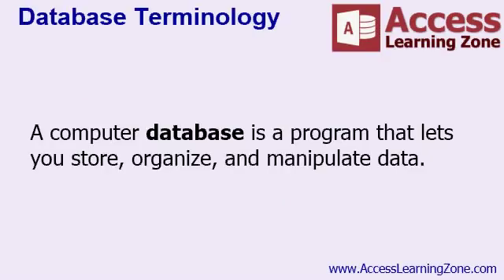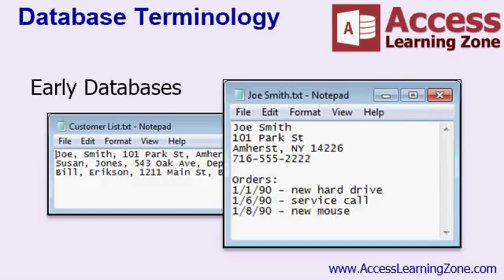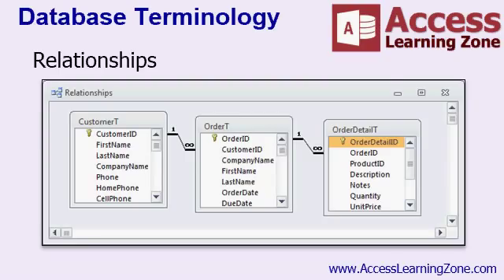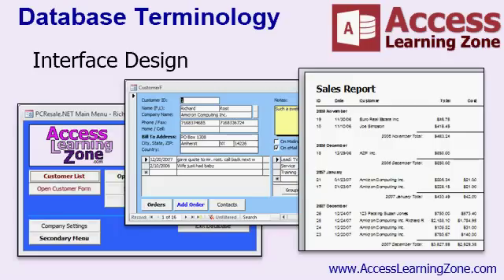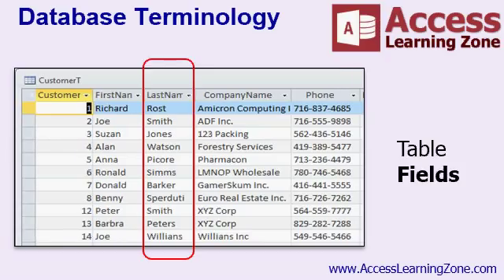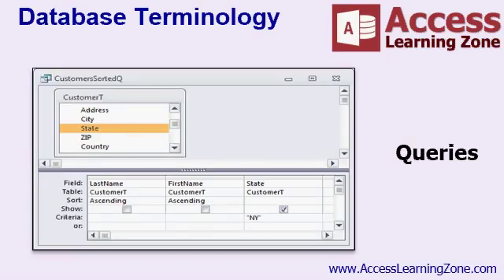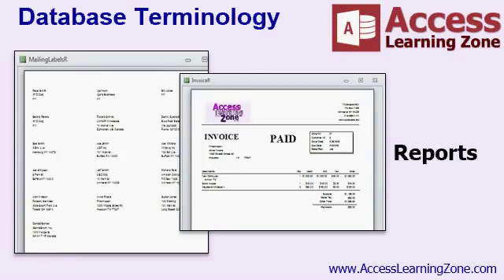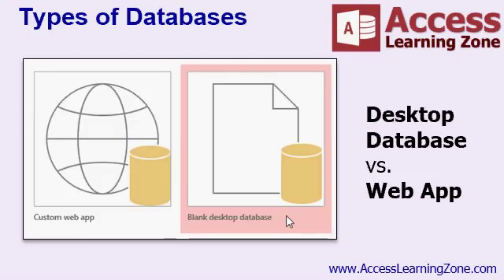Microsoft Access 2013 Tutorial Level 1 Part 01 of 12 - Database Terminology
Microsoft Access 2013 Tutorial for Beginners, Part 1 of 12. Learn how to build Microsoft Access databases. We will begin by learning about databases in general, some important database terminology, the progression from paper filing systems to electronic databases, and the benefits of using a database. You will learn about the parts of an Access database, including tables, queries, forms, reports, and more.

Topics covered in Lesson 1: What is a database, Progression from paper, Benefits of Access, Parts of an Access database, Tables, Fields / Columns, Records / Rows, Query, Form, Report, Macro, Module